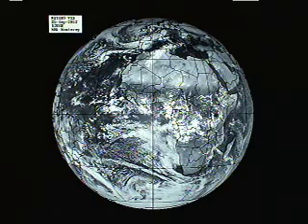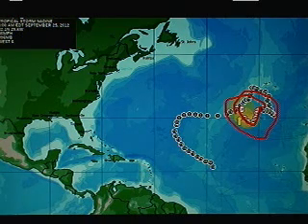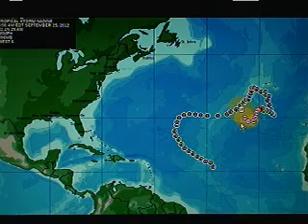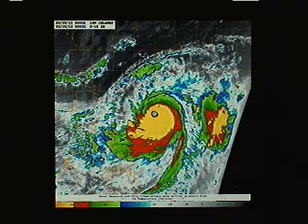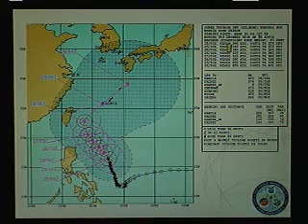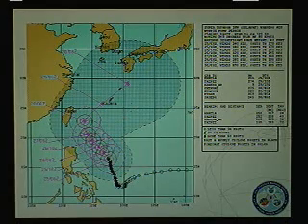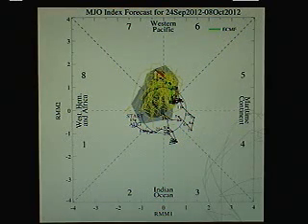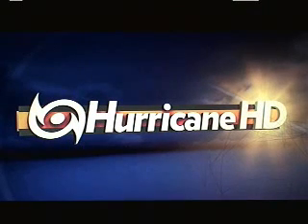Hurricane Video Blog for September 25, 2012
Nadine is still on the maps as we also track Miriam in the east and super typhoon Jelawat in the western Pacific.